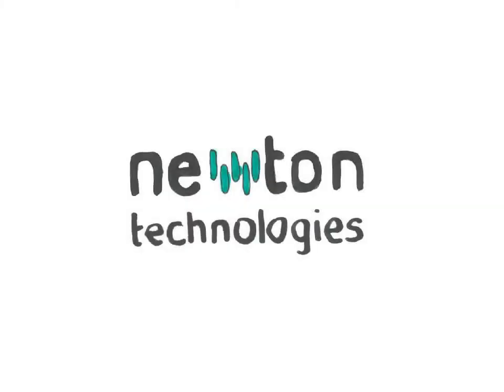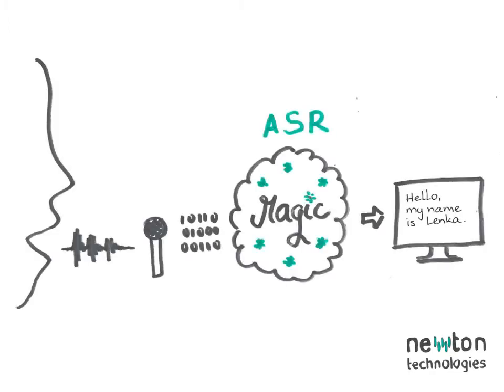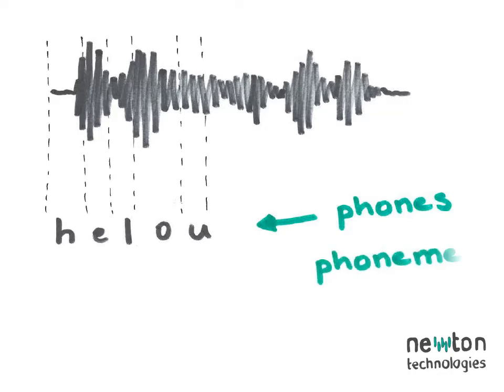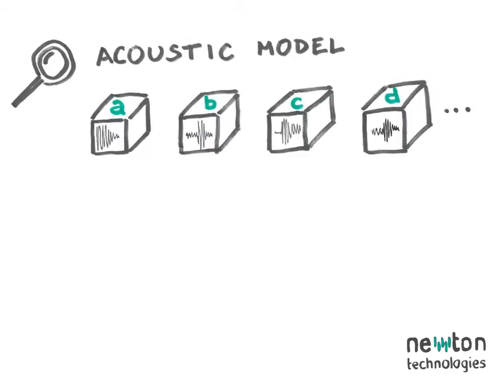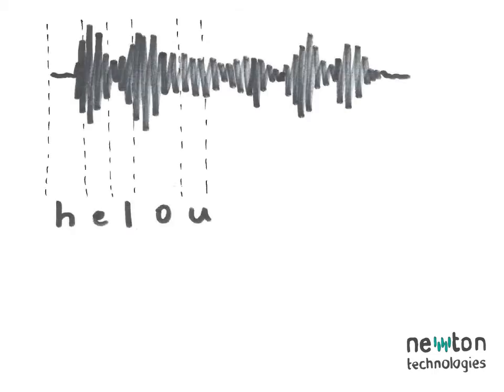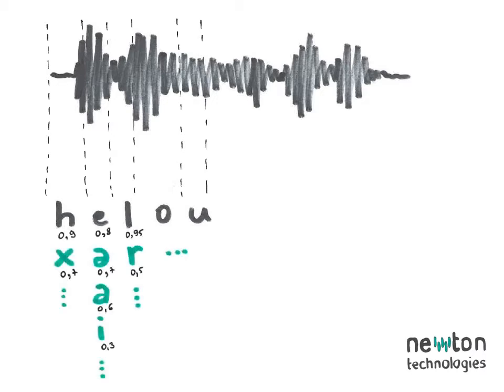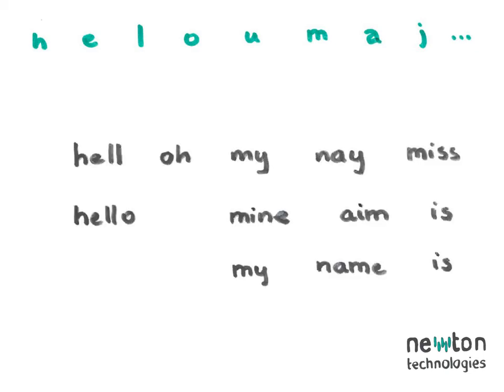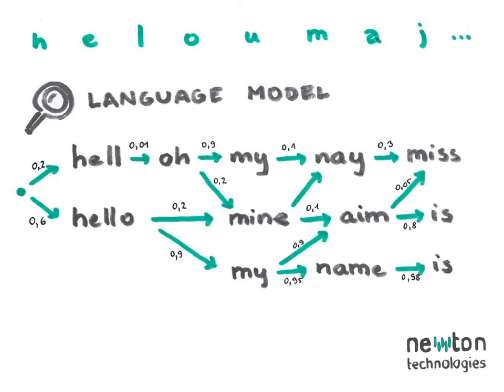Automatic Speech Recognition: Chapter 1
What is ASR and how does it work?
What is the difference between the acoustic and language models?
Is the right term 'phones' or 'phonemes'?

Author: Lenka Weingartová, Linguist at NEWTON Technologies
Edited by: Kateřina Morozová, Customer Support